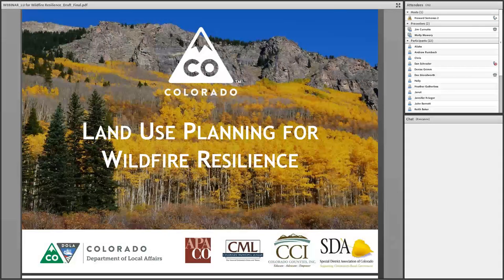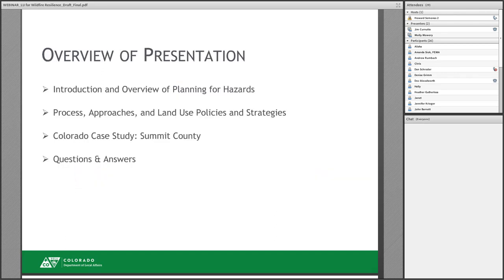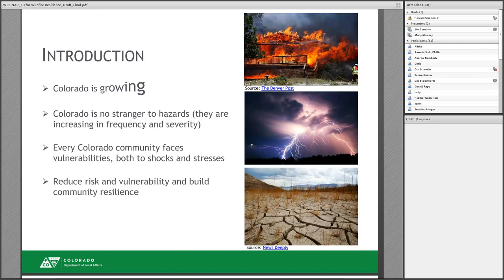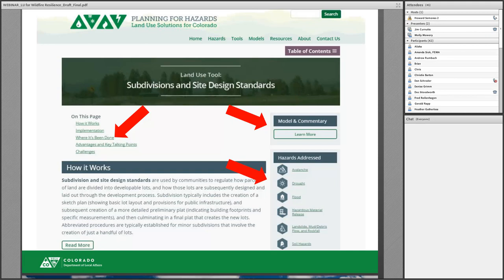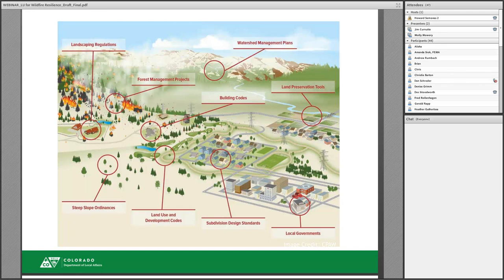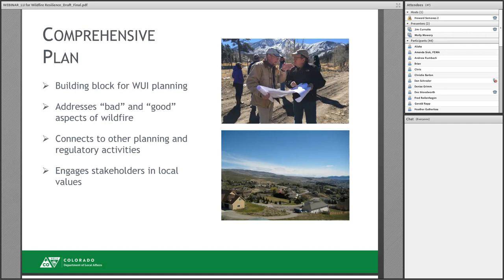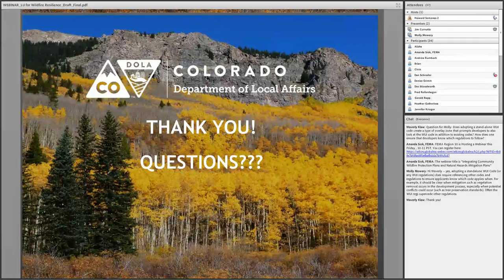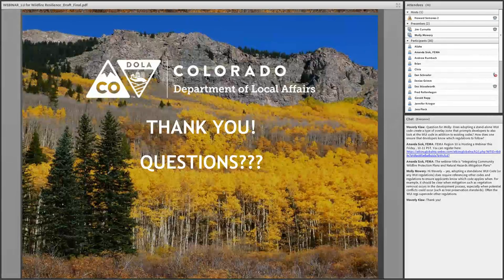LU for Wildfire Resilience